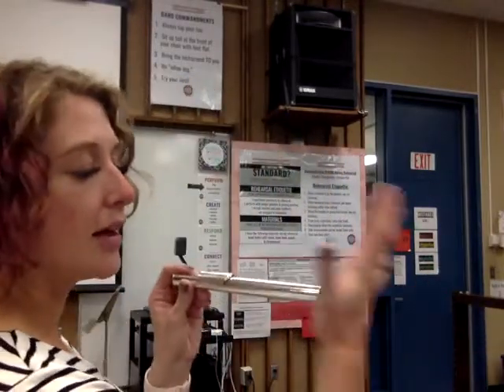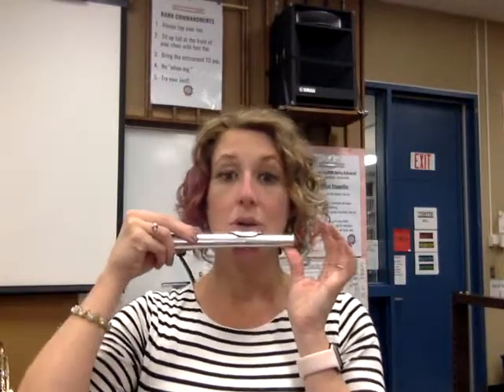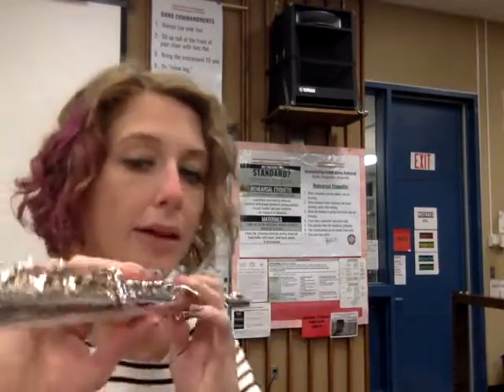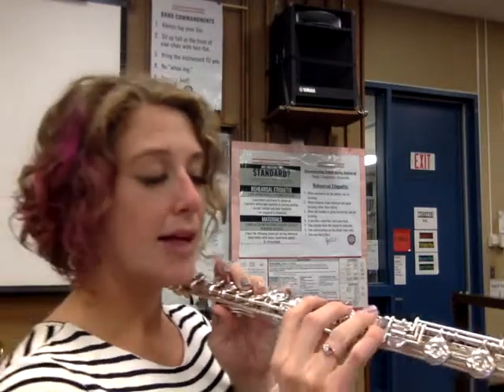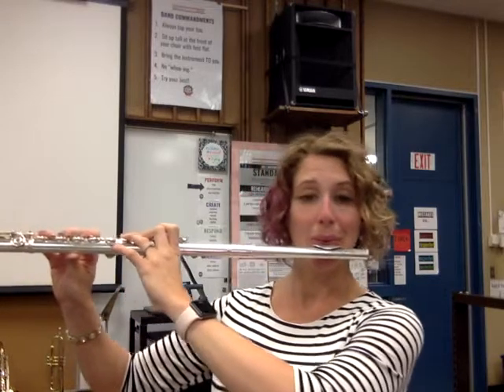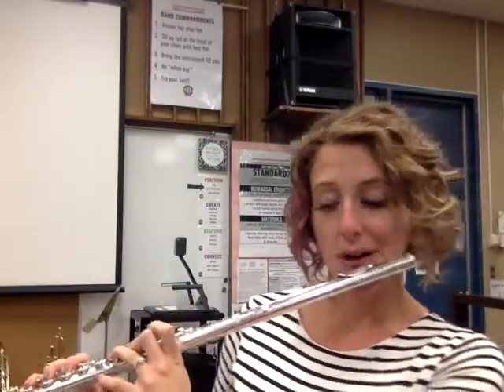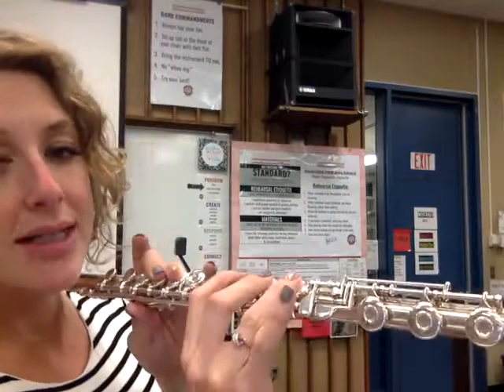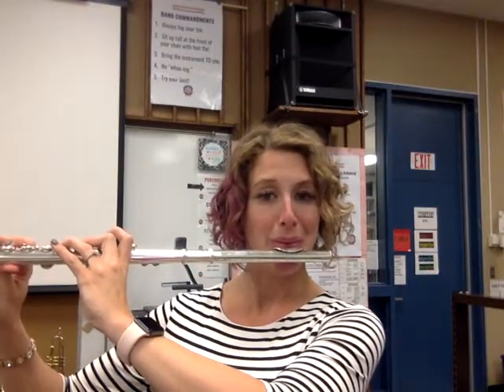Flute - How to Play D, E-Flat, & F